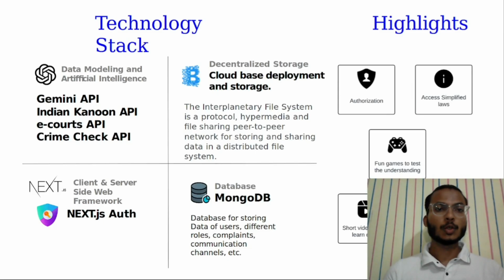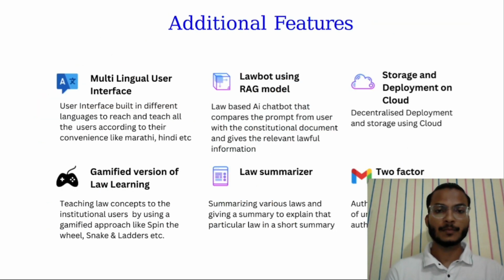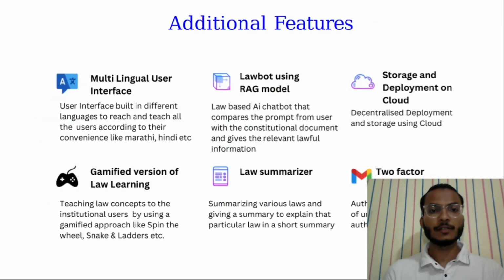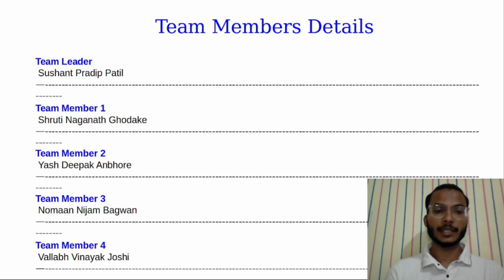SIH '2024 Team Baazigar.